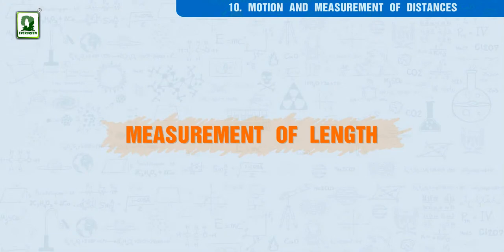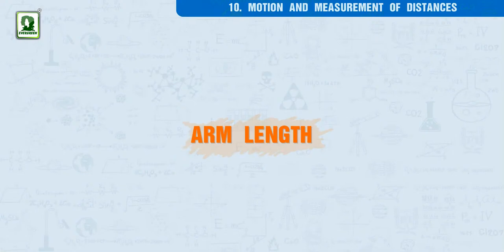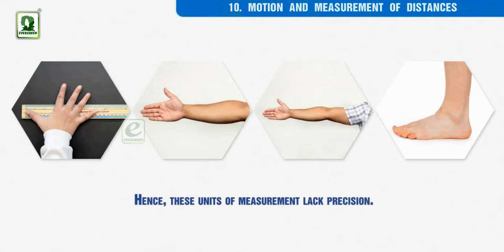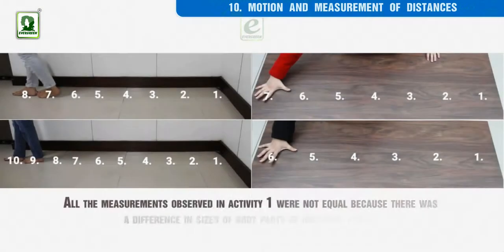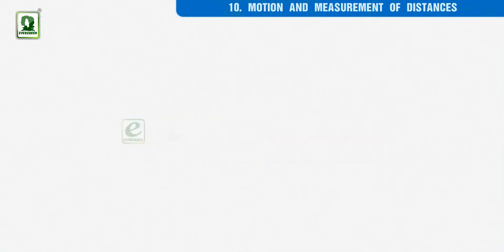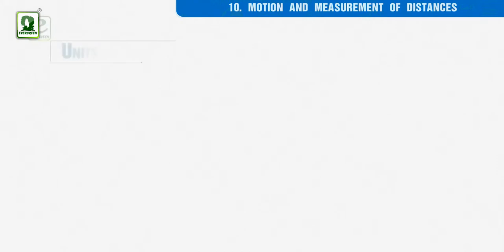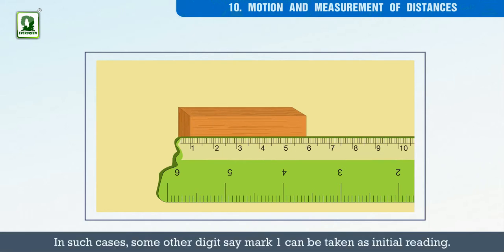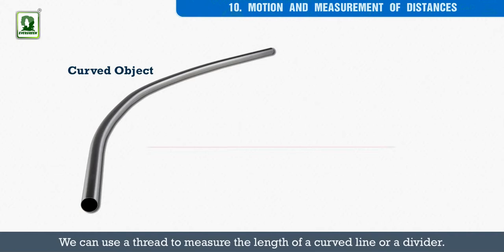EVERGREEN PUBLICATIONS CLASS 6TH NEW TRENDS IN SCIENCE CHAPTER 10 MEASUREMENT